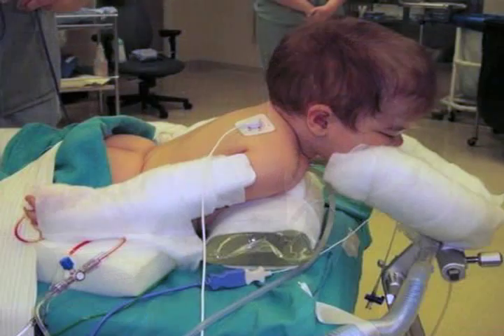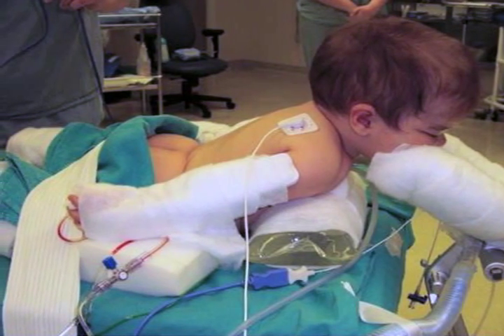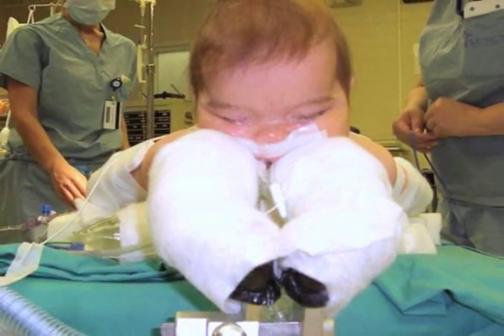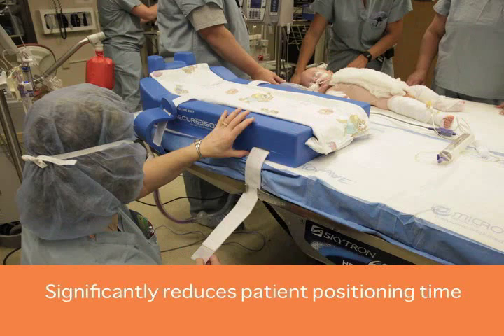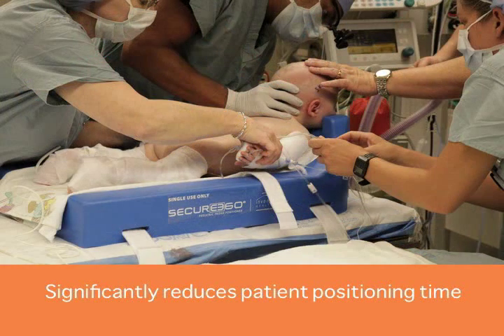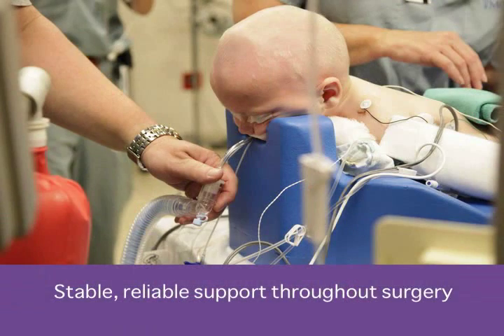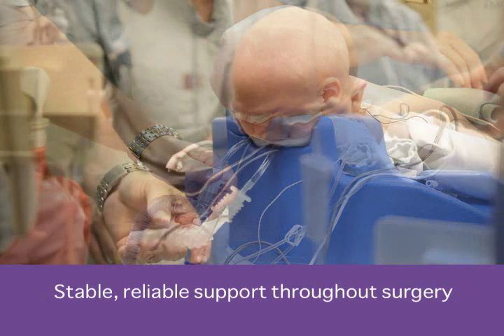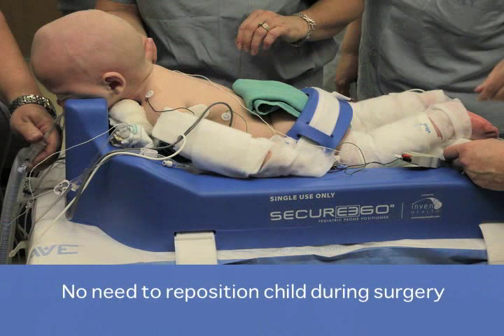Secure 360 Pediatric Prone Positioning Device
The Secure360 Pediatric Prone Positioner is designed to place patients undergoing cranial reconstructive surgeries in the modified prone position to provide 360 degree visualization to the skull.  The former method used a concotion of IV bags, towels, and other OR supplies to place the child in the proper position.  The Secure360 has been able to reduce the positioning time from upwards of 45 minutes down to as little as 2-5 minutes, drastically reducing costs and risk to the patient.